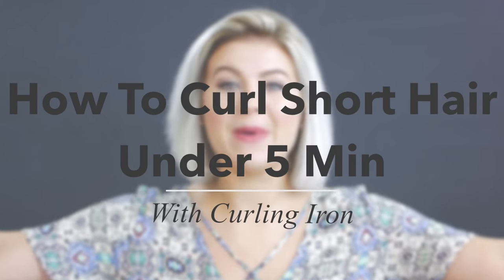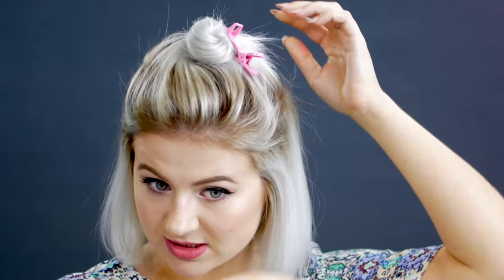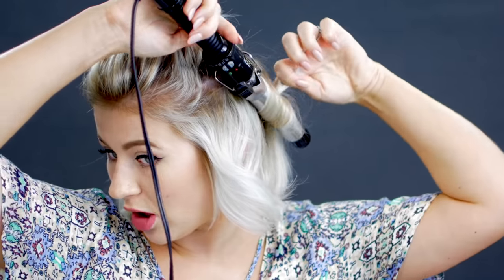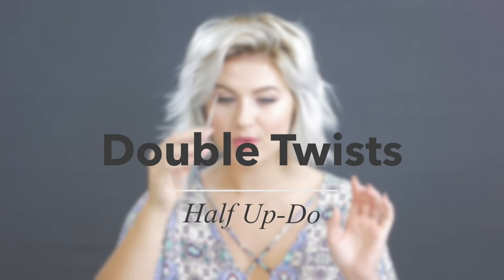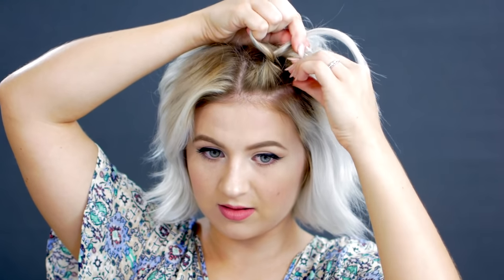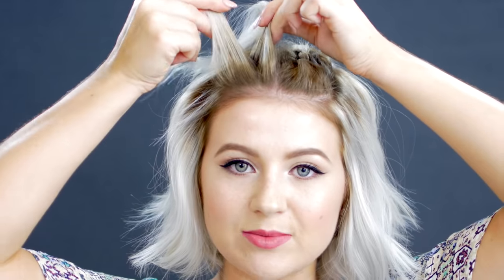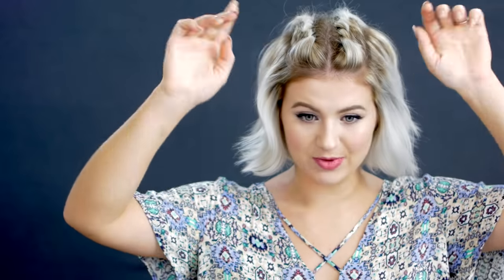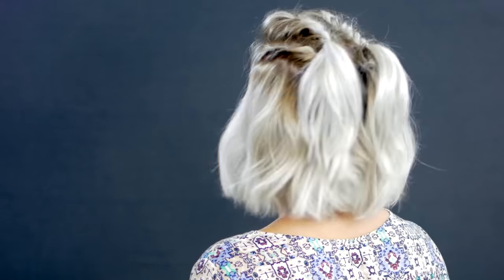4 EASY Short Hairstyles Tutorial | Milabu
I'm so thankful for each and everyone of you! Thank you from the bottom of my heart. I love you all! Here is a virtual hug from me to you! Xo

Back To School Short Hairstyles | Milabu
Love these super simple yet chic short hairstyles that are just perfect for back to school!
Hope you guys enjoy them.

Products Used/Mentioned:

Conair 3/4" Curling Iron

BB Brilliantine Cream

AG Sterling Silver Shampoo & Conditioner
(Love this shampoo & conditioner)

Pink Croc Hair Clips

It's A 10 Deep Conditioner
(love this stuff - so amazing)

XO,
Milabu